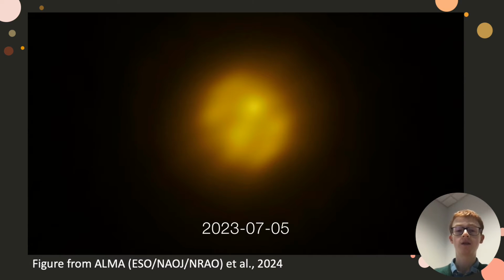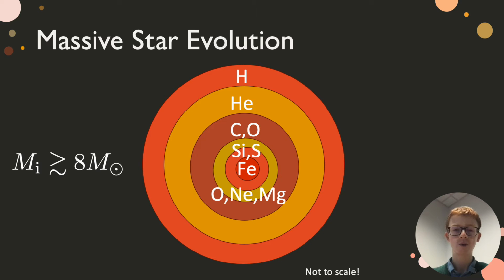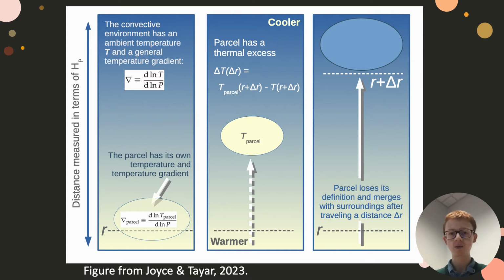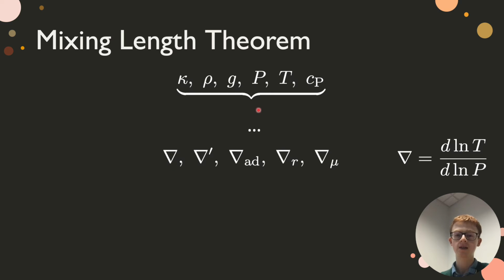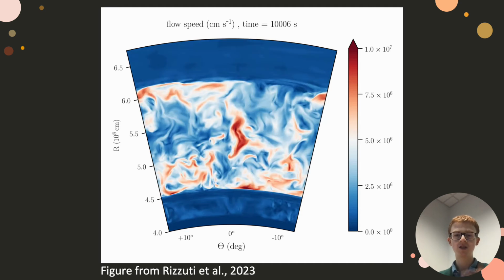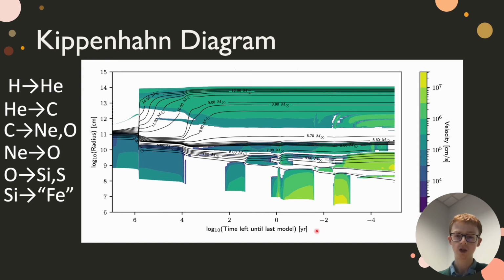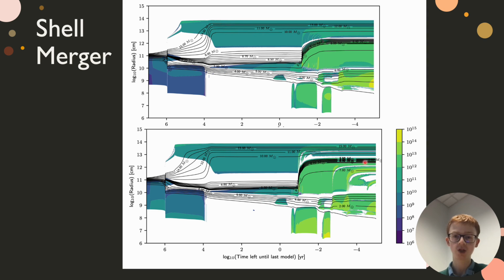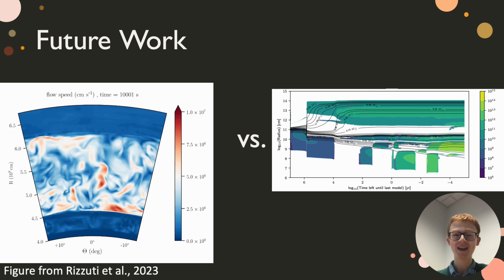Testing the impact of time-dependent convection in MESA simulations of massive stars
A video first presented to students and researchers at Keele University, outlining what the project entitled "testing the impact of time-dependent convection in MESA simulations of massive stars" entailed.

The research was done by myself (George Abraham) for 8 weeks over Summer 2024, supervised by Raphael Hirschi and Vishnu Varma at Keele University. This was part of the School of Chemical and Physical Sciences Summer Placement programme, which funded me during this time.

For the longer presentation I gave about this topic to my local astronomical society, please look at this video